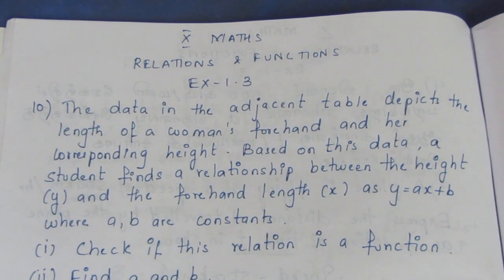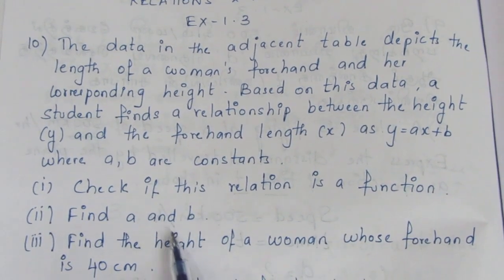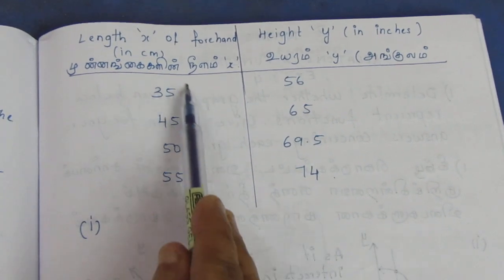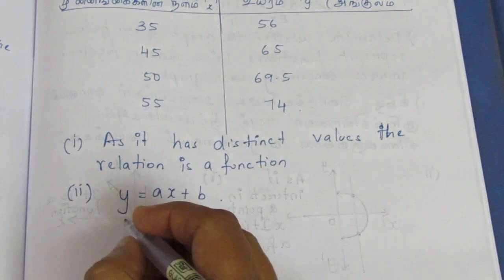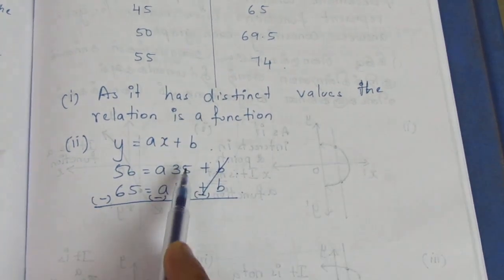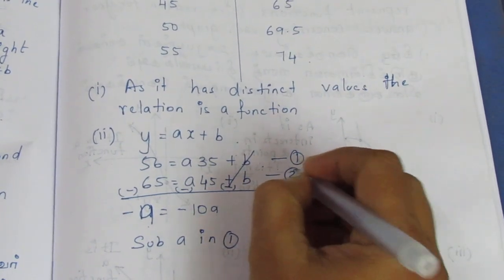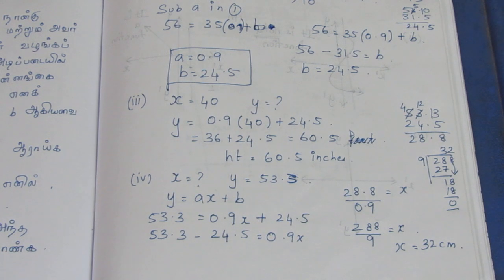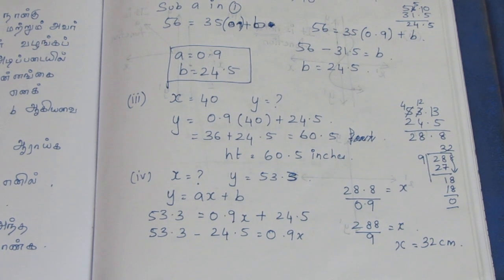TN CLASS 10 MATHS NUMBERS AND SEQUENCES EX 2.2 SUM 10